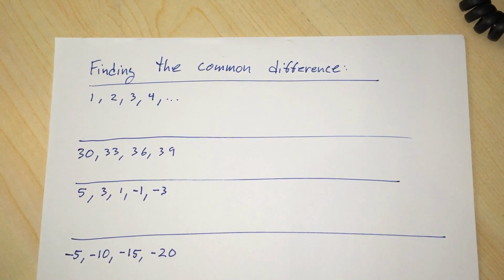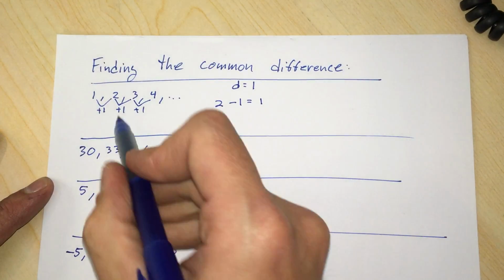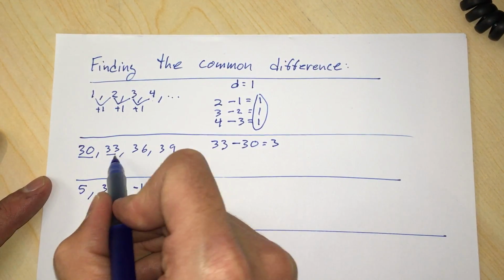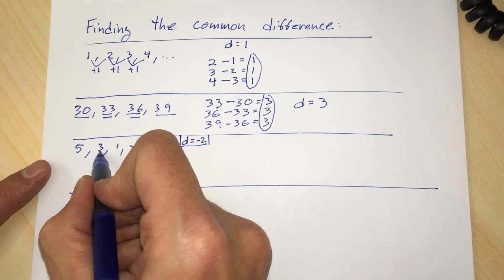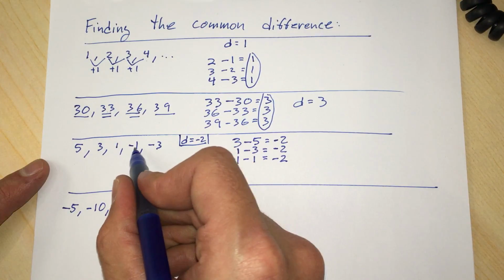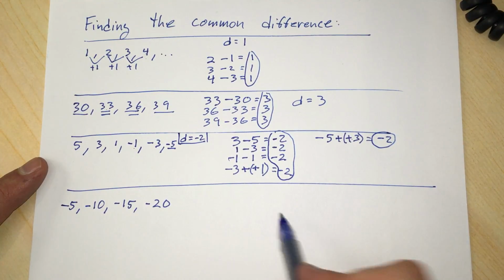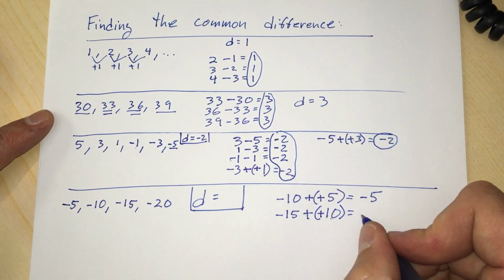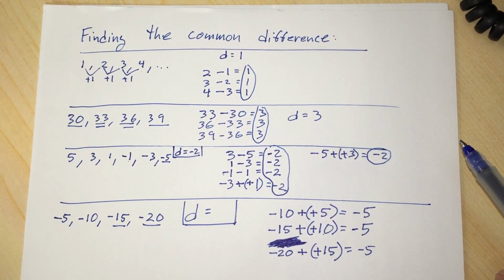Finding the common difference